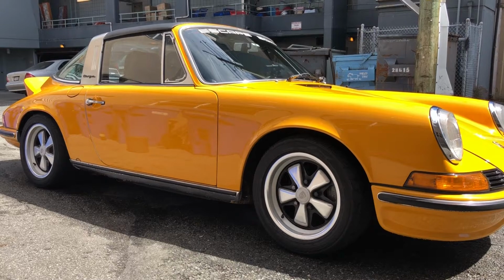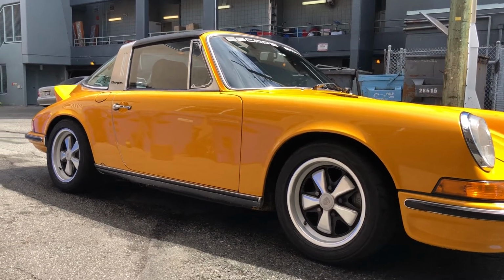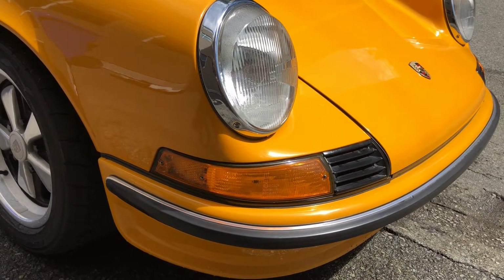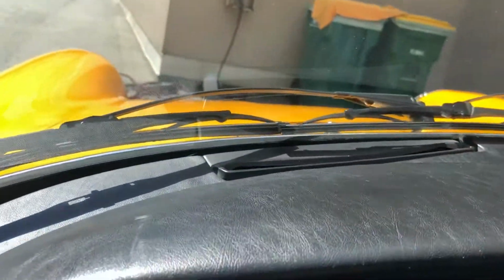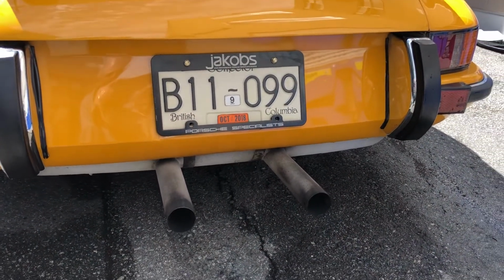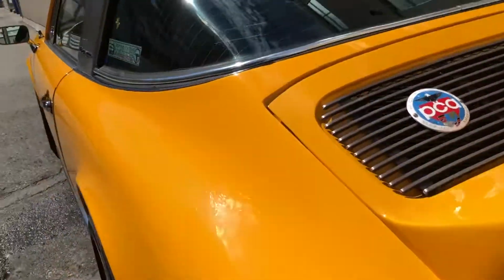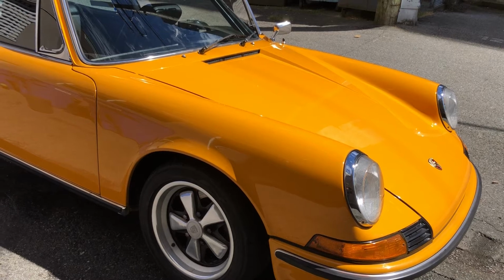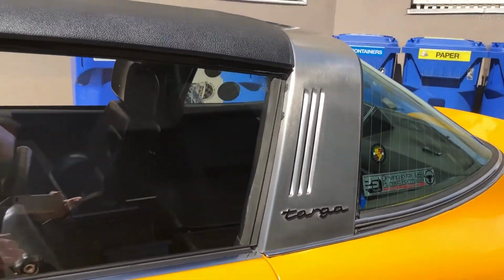Walk around of 1972 Porsche Targa for sale. 1970's Vintage R Gruppe Hot Rod. Two owners from new. Always garaged and never a daily driver.